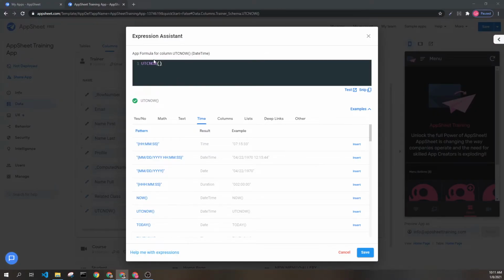AppSheet UTCNOW() Expression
AppSheet Training Documentation for UTCNOW()
Category: TIME
Result: DateTime